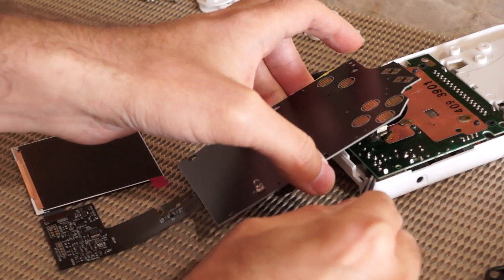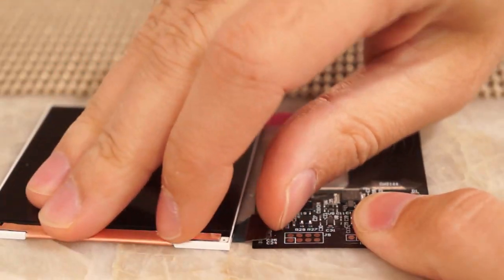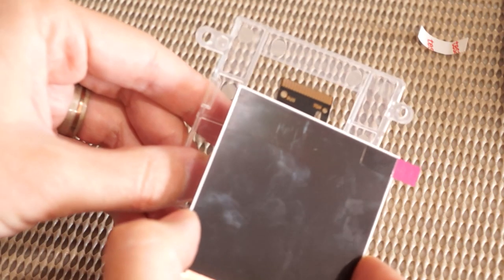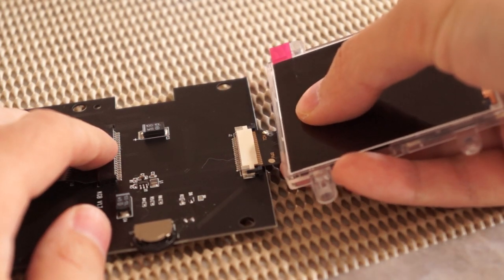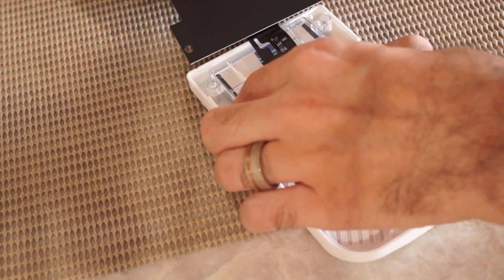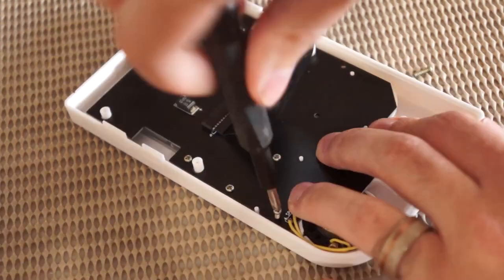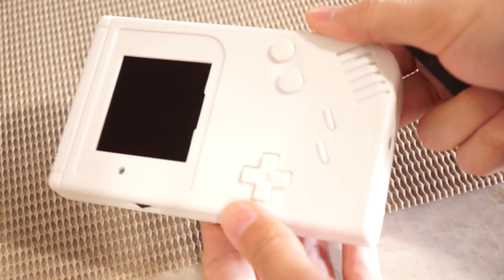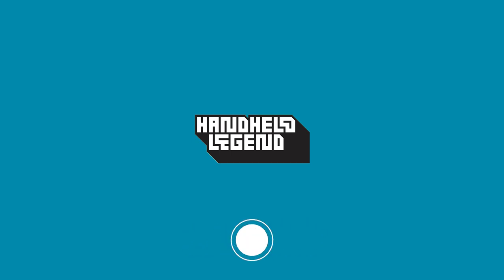DMG Q5 Retro Pixel IPS | Install Guide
In this video, we will go over our install guide for the Funnyplaying Q5 Retro Pixel IPS mod! As always, we will go over everything you'll need to get started as well as have resources provided if you need any more guidance! Lastly, all of the tools we used will be listed below if needed. We hope you enjoy the video and, if so, please show us some love!

| Required Tools |
Soldering Iron
Game Boy DMG Speaker (harvesting your old one is fine!)

| Chapters |
0:00 Intro
0:21 Dry Test & Speaker
1:07 Connecting IPS Panel & Sticking Control Board
1:30 IPS Display Bracket Placement
1:45 IPS Control Board Adapter, Display Assembly & Shell Modification
2:25 Installing IPS Board, Buttons & Membranes
3:15 Connecting The IPS Board To Main Board
3:36 Screwing In Y1 Screws & Power Supply Of Choice
3:53 Kit Features
4:15 Outro

| Music Credit |
Game Over Remix - BKNAPP (2015)